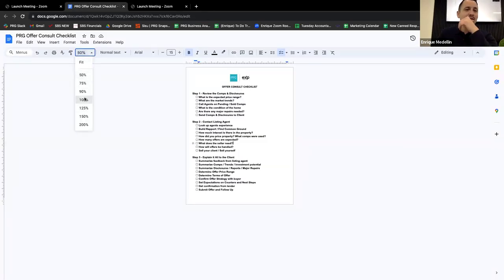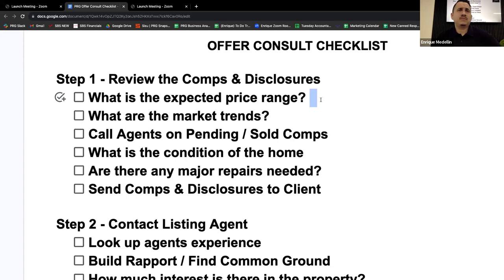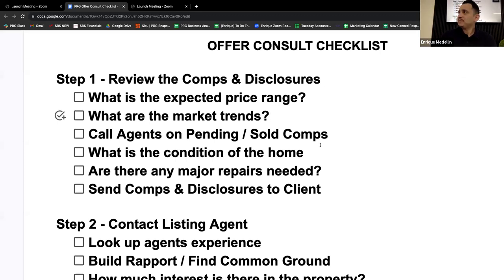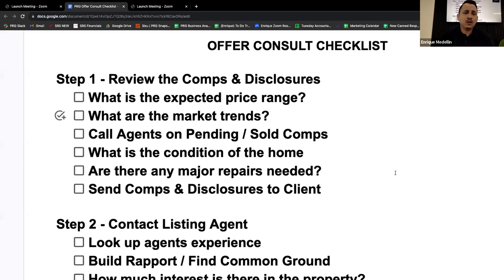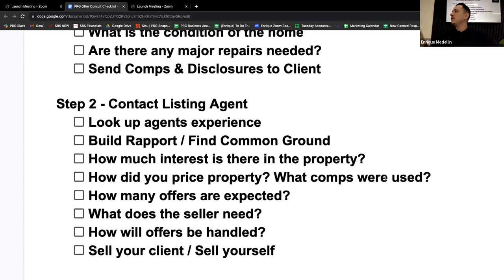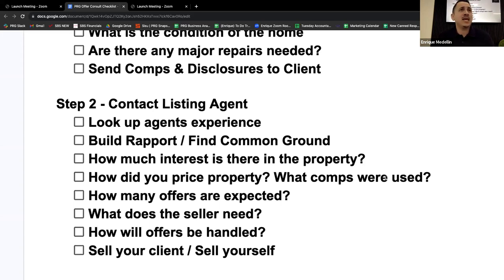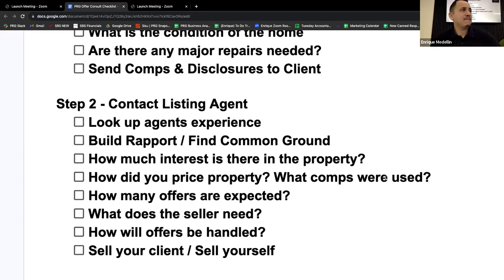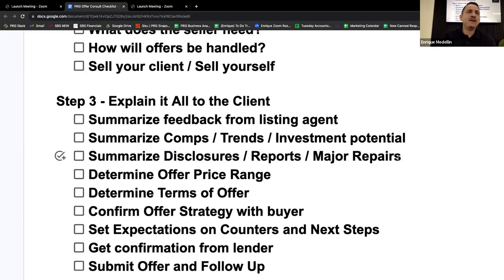How to Crush the Buyer Offer Consultation and Win Your Offer - Skills Training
The Step By Step Process for preparing for and performing a high level buyer offer consultation.

1 - Schedule a Free Business Growth Strategy Session with me via Zoom. In our session we will analyze your business and coach you on the key areas you need to focus on next to grow your business.

I have over 100 hours of in-depth training content that can help you unlock the next level in your business.

3 - Learn more about partnering up with me at EXP. Since joining the Fast Forward Movement Group at EXP my business has exploded from $50M in sales to over $180M in sales in under 2 years. Our group consists of some of the highest producers in the U.S. who mastermind weekly and share all of their business building secrets. I’ll explain how it all works and see if it could be a right fit for you.